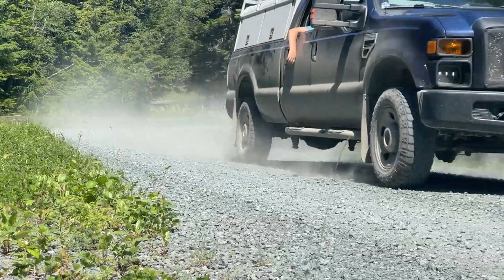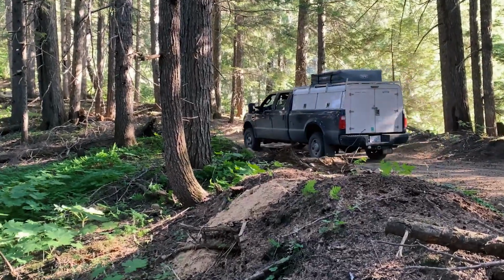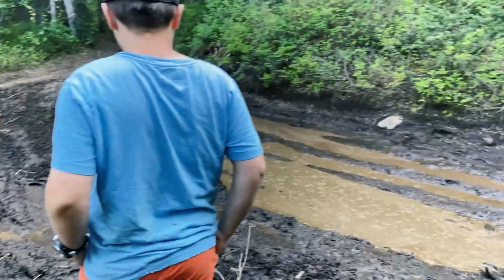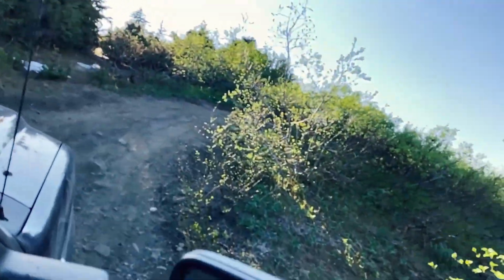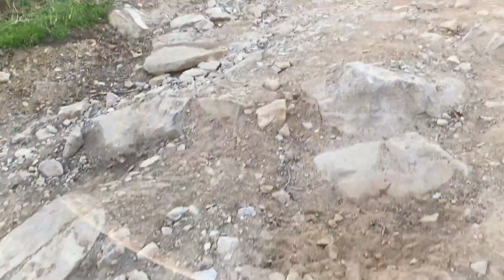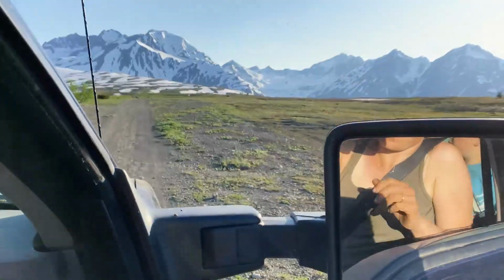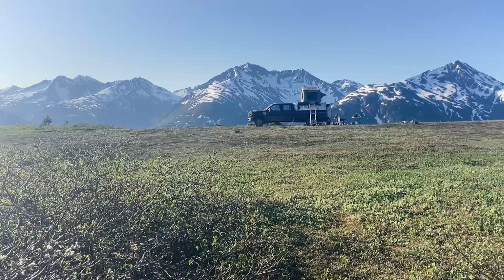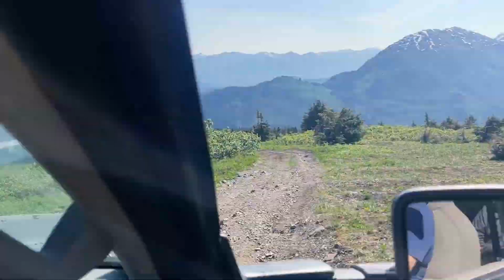Epic Alaska Road Trip On Insane Steep Track! | Family Adventure In Haines Alaska | S3 Ep11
alaska road trip An insane uphill gets us to phenomenal scenery.
Alaska road trip ideas, a family adventure in Haines alaska.
This trip we are going to look for some roads going into the high mountains in the Haines Alaska area. We wake up at Chilkoot lake, Make our way to Haines to fuel up on some gas before we head out onto the Alaska Highway / Haines Highway to look for some 4x4 tracks going into the alpine, to access hiking.
A great road trip idea in Alaska is to go to Haines and take this track up flower mountain, if you have a rig and guts that are ready for this kind of adventure.
We find a great idea to explore the historic Dalton trail, a gravel road that follows the Chilkat River for quite some ways until it comes to a gate with a map. On the map we see a road that goes way up into the mountains. We thought it would be a good idea to try to find this road. We try all the little side roads we can find in this lost corner of Alaska.

One of the roads keeps going, we decide to air down our tires and continue up this road, it is a very steep mountain road with gravel an loose rocks, we get stuck in the mud and hung up in a rock garden as we make our way into the alpine on this great road trip idea of doing things different in Haines Alaska.

Once we get into the alpine we have stunning views over the Alaskan wilderness, we see the Chilkat River, the Canadian Border, Glaciers, Mountain tops, the Haines Highway / Alaska Highway, and Pure alaskan beauty.